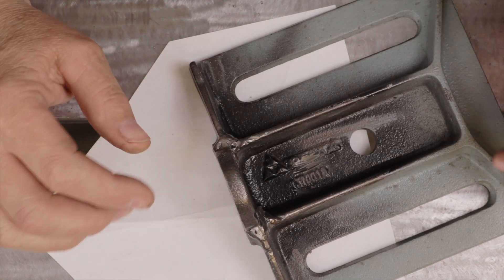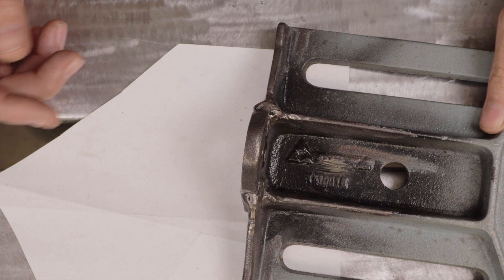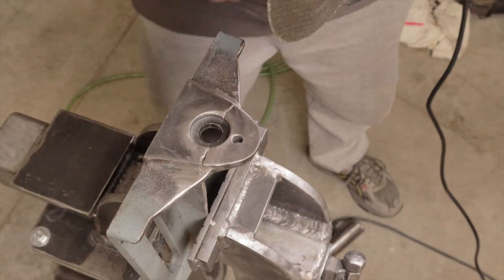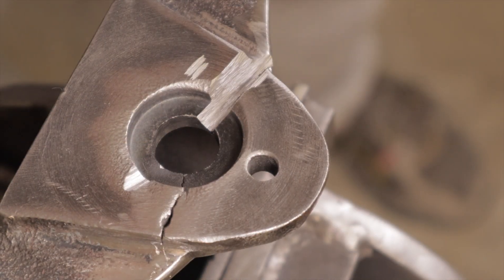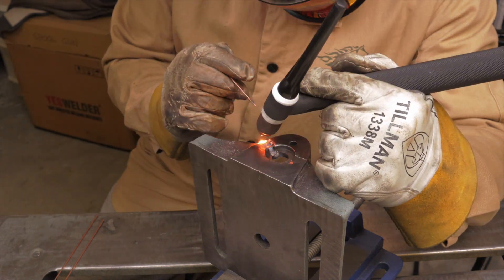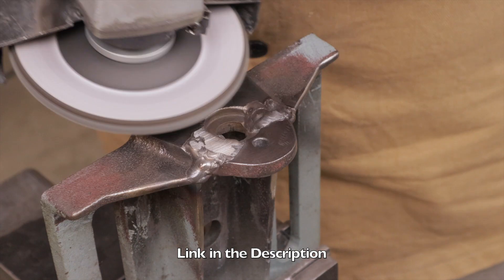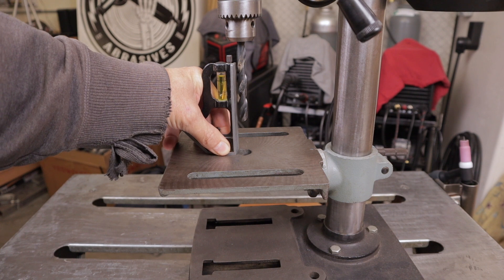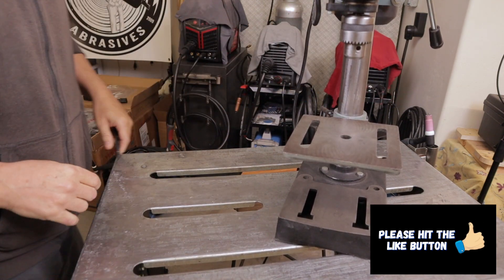I Saved $200 with this Cast Iron Weld Fix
I Saved $200 with this Cast Iron Weld Fix - Repairing a cast iron drill press table with TIG welding and doing everything wrong but it saved me at least $200. See how it came out!

Top videos you need to see:
Could this be the BEST ALUMINUM TIG WELDING MACHINE for the money? - YesWelder TIG 250P AC-DC Welder

Benchmark Abrasives
Benchmark Abrasives 2 Inch Quick Change Roloc Zirconia Curved Fillet Weld Flap Discs - 10 Pack (40 Grit)
Benchmark Abrasives 2" Quick Change Roloc Zirconia Flap Discs - 10 Pack (40 Grit)
4.5" x 7/8" Premium High Density Jumbo Zirconia Type 29 Flap Disc 40 Grit - 10 Pack
Benchmark Abrasives 4-1/2" Aluminum Oxide Quality Thin Cut Off Wheel for Metal and Stainless Steel 0.045" Thick 7/8" Arbor - 50 Pack

YesWelder welding machines and accessories -

Time Stamps:
00:00 Intro
00:46 prepping the table for welding
01:27 beveling the weld area
02:15 laying in the TIG weld
03:13 TIG welding the second half
03:34 final grinding of the new TIG welds
04:12 a look at the cast iron repair
04:45 final comments